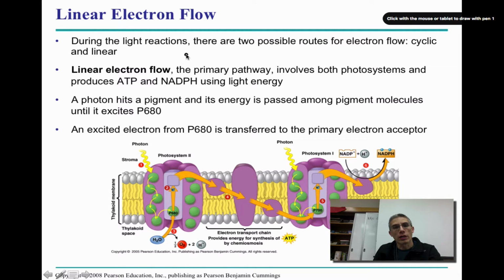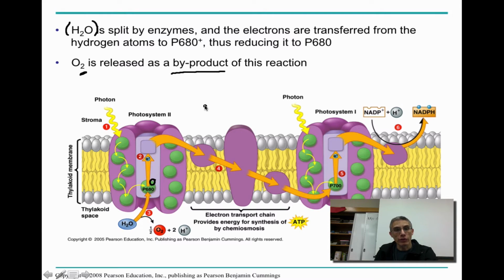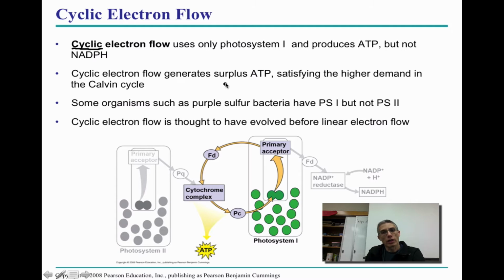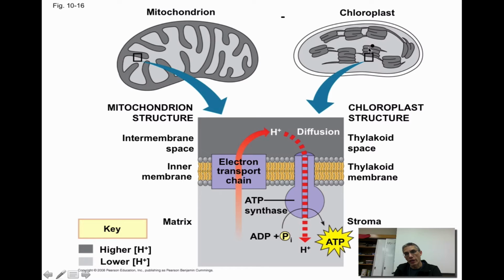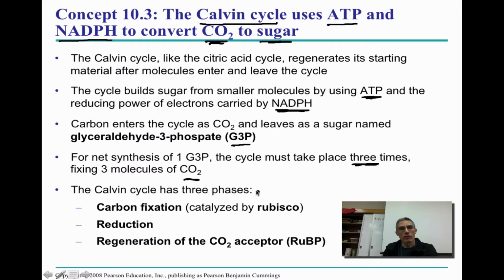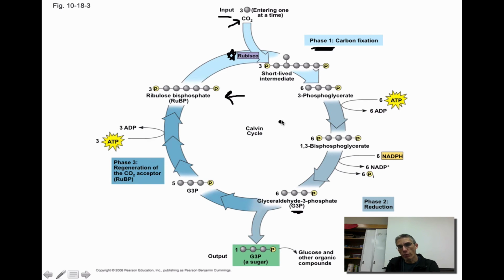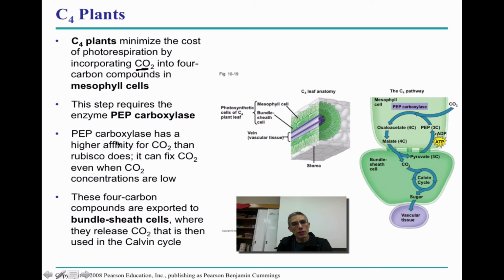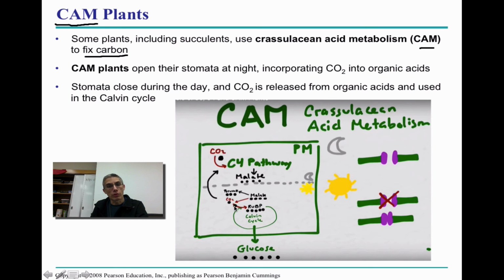Chapter 10 - Part 2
This screencast will discuss the Light Reactions of photosynthesis, Calvin Cycle, and alternatives to the C3 plants. (C4 & CAM)